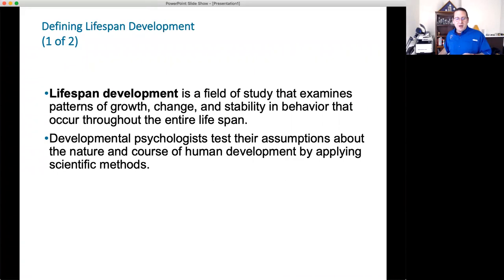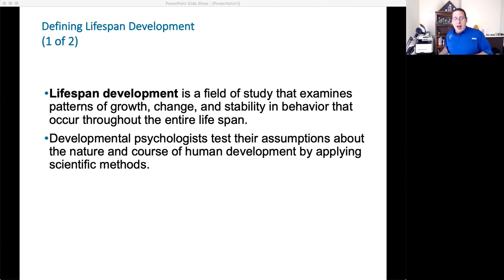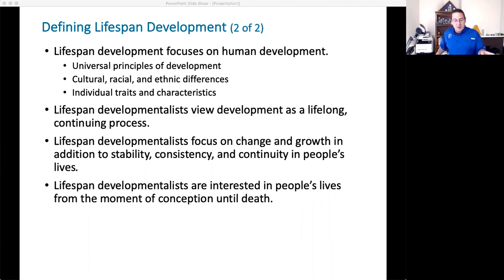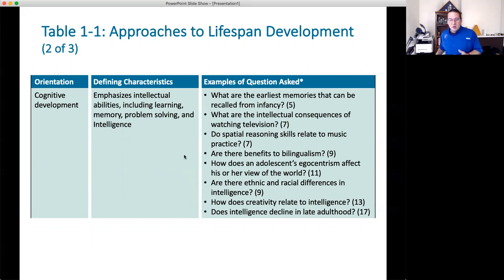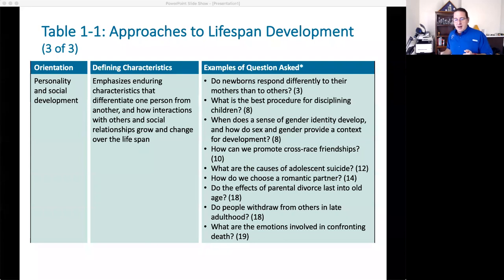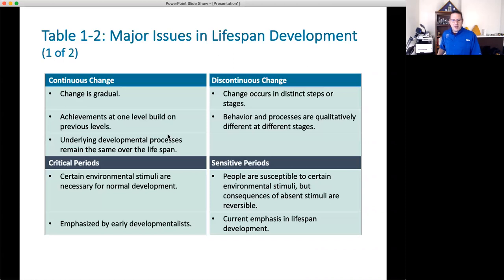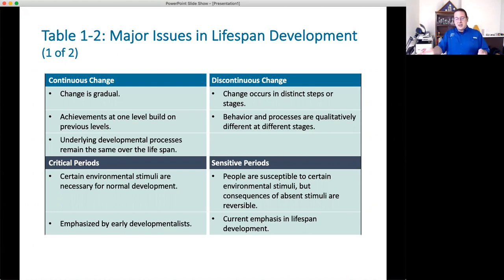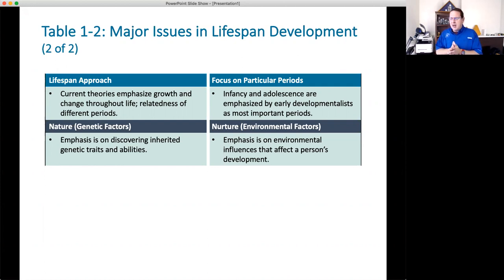PSYC-209 - Introduction to Lifespan Development